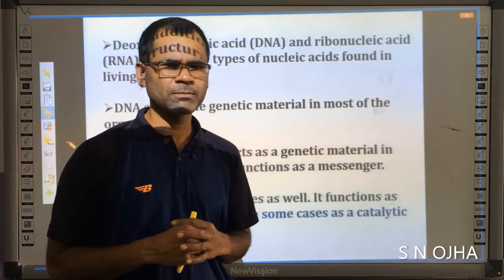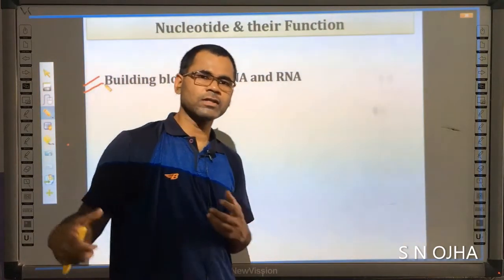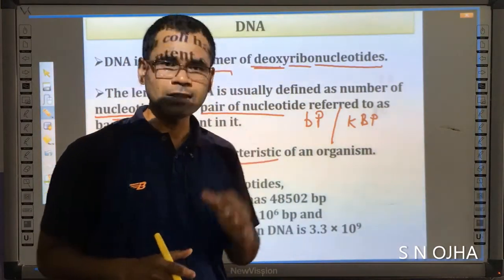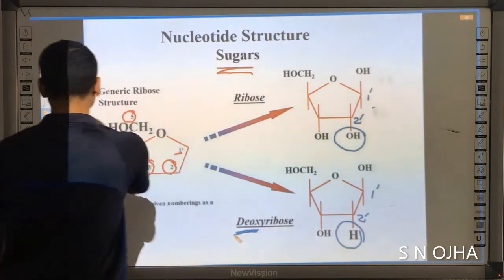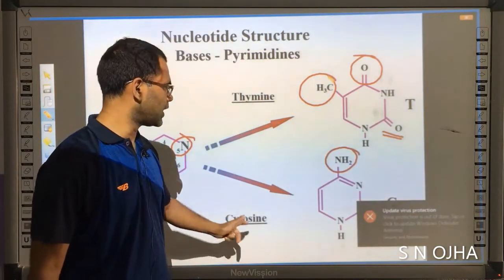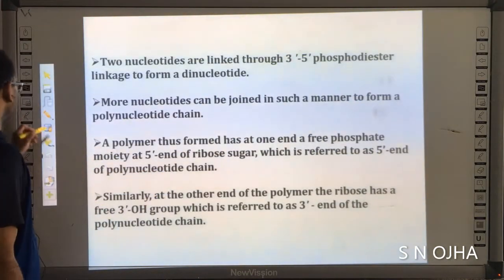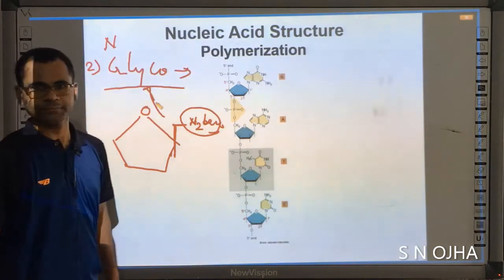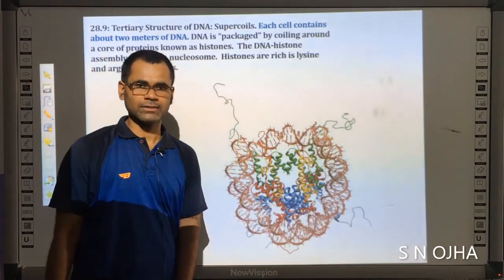Molecular Basis of Inheritance Part -1(The DNA)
The DNA